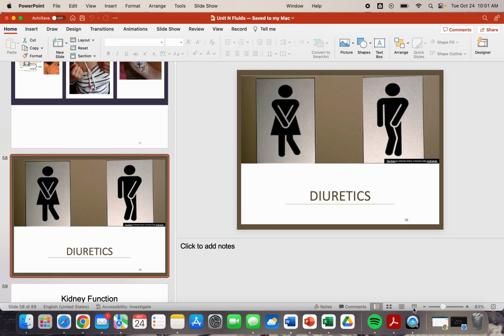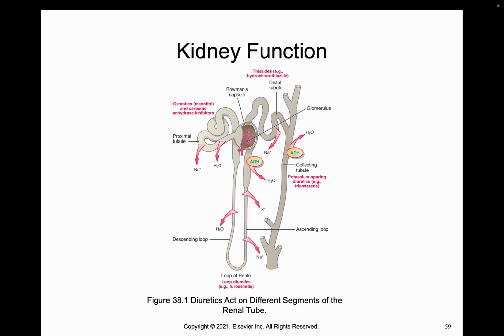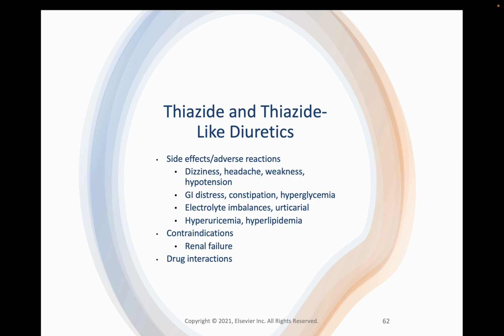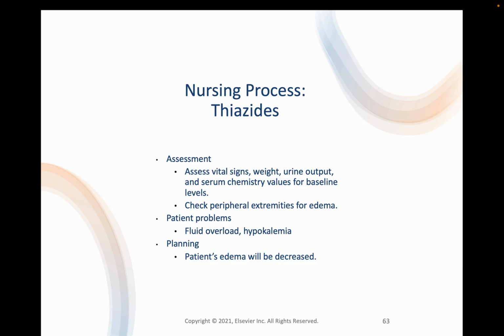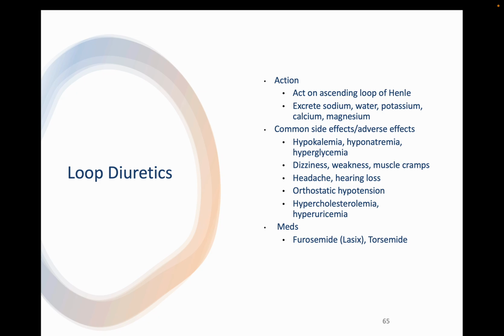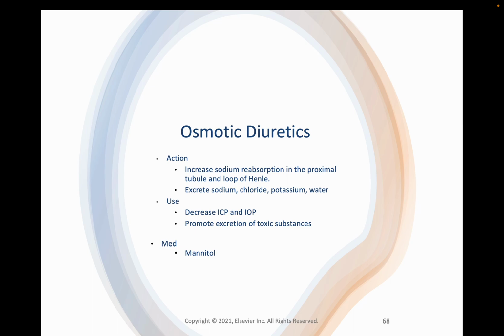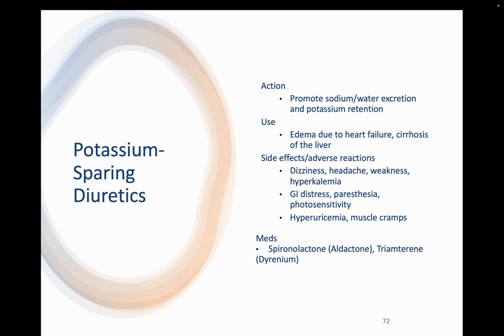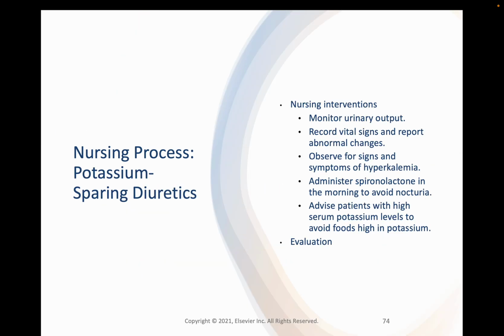Unit N Pharmacology